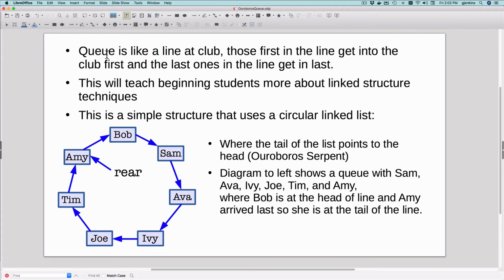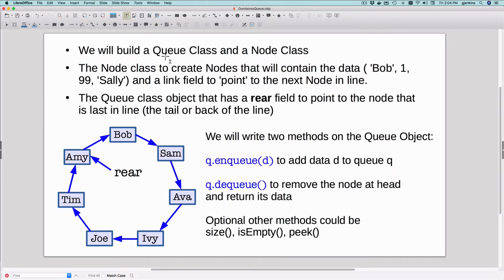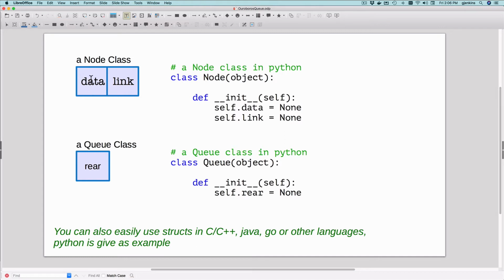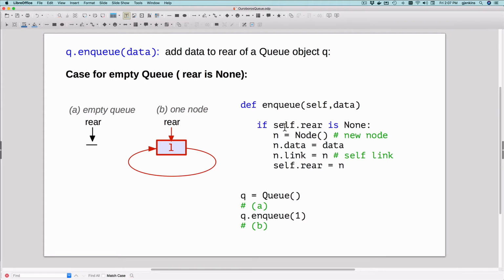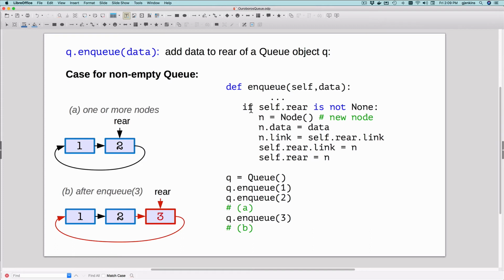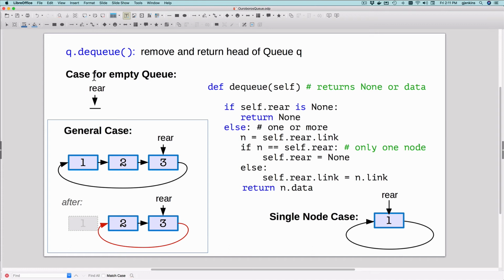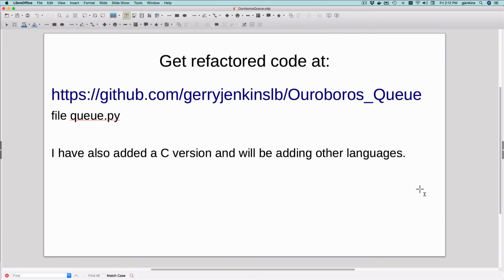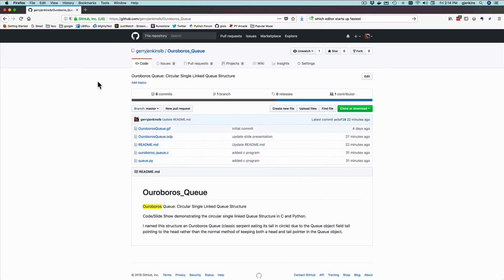Ouroboros Queue: Circular Linked List Queue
Implementation of Queue using a circular linked list with just pointer to tail. Implemented in video in python and also in C on GitHub site: